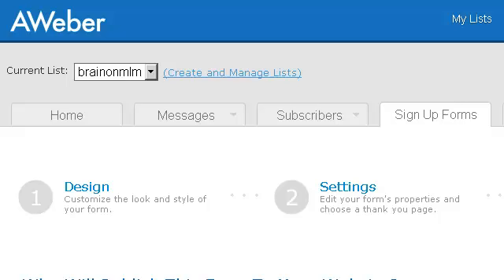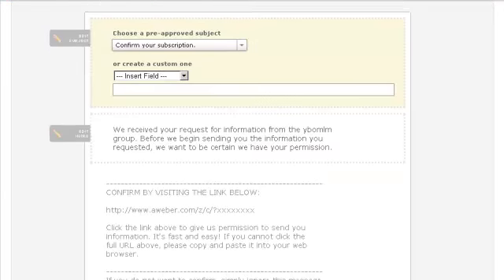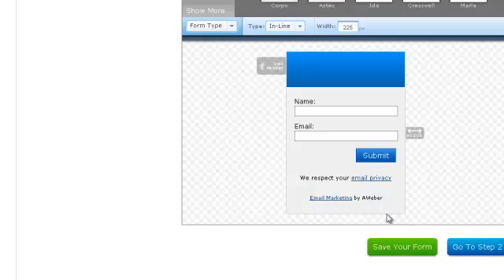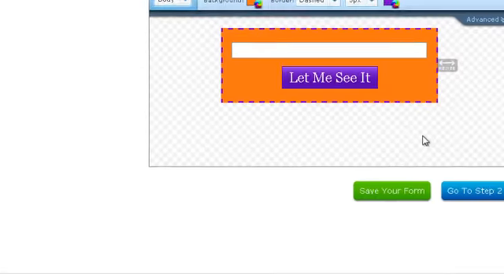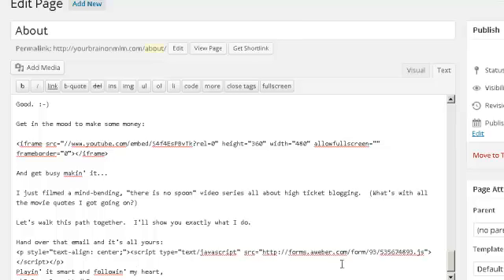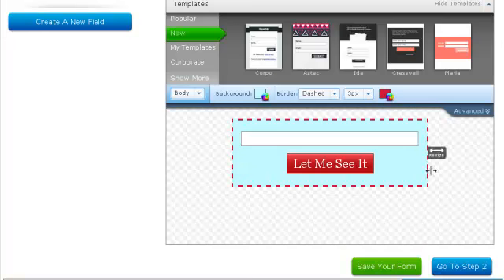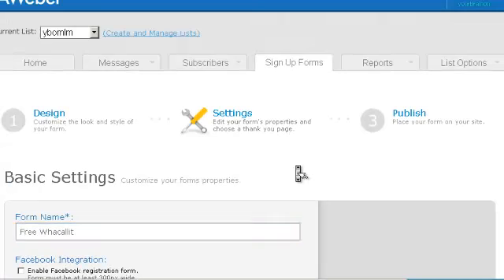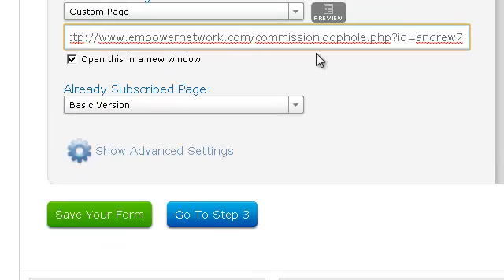Design and add an Aweber opt in form to your MLM blog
How to add an opt-in form, also known as a capture form, to any page or post on your MLM blog.

This is the final piece that allows your blog to be a well-oiled machine and generate leads.  All YOU need to do is follow the 5 core commitments of blogging and blog daily!